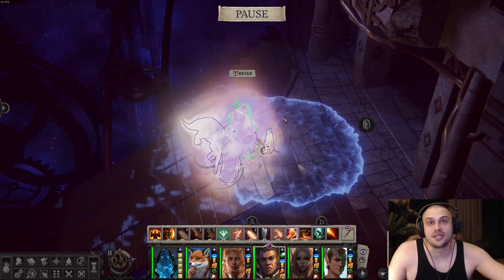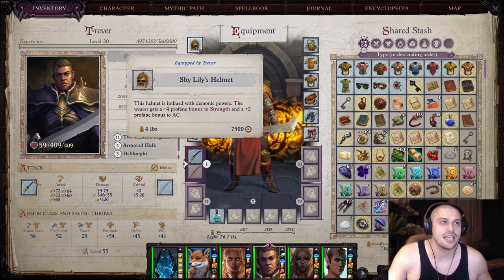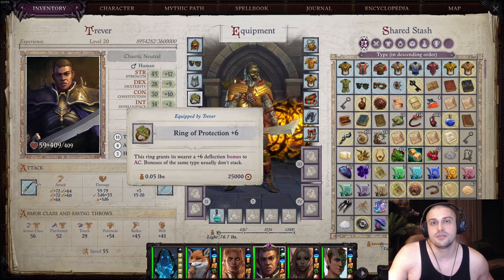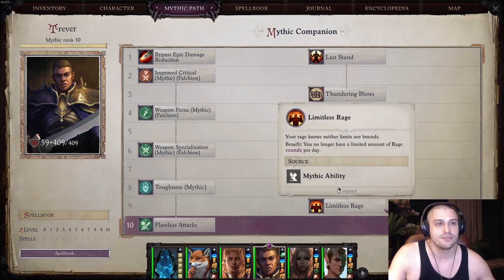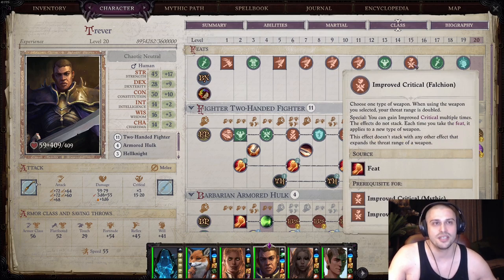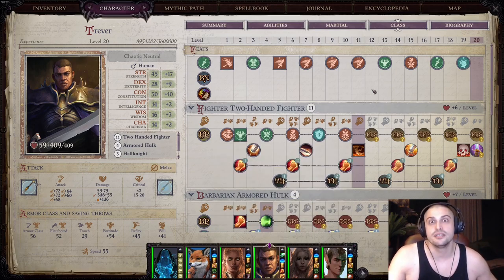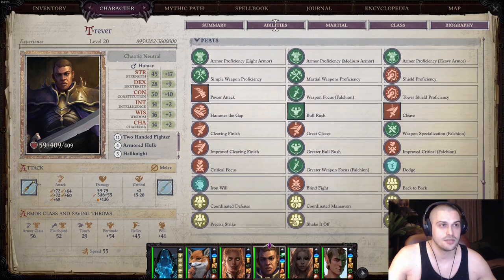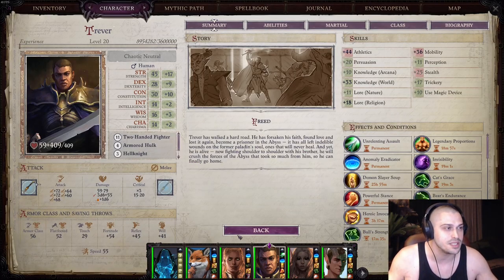Trever Ultimate Guide - Unfair Valid Build from Level 1 to 20 - Pathfinder: Wrath of the Righteous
Pathfinder: Wrath of the Righteous - Trever Build - Unfair Valid
Pathfinder: Wrath of the Righteous - Trever Guide - Unfair Valid
Pathfinder: Wrath of the Righteous - How to play Trever
Pathfinder: Wrath of the Righteous - Trever Paladin Hellknight Fighter Barbarian build guide - learn to play

Pathfinder Wrath of the Righteous Beginner’s ultimate starers Guide: Tips and Tricks to play in this Pathfinder Wrath of the Righteous Beginner’s Guide: Tips and Tricks to stomp and win, I’m going to go through essential beginner’s tips that will help you understand the game better while building the best classes and subclasses available for the upcoming challenging encounters. I’ll be discussing the basics builds, the best beginner classes to start with, what builds merge well together, and general tips.

Pathfinder: Wrath OF THE Righteous - guide
Pathfinder: Wrath OF THE Righteous - build
Pathfinder: Wrath OF THE Righteous - All subclasses Guide
Pathfinder: Wrath OF THE Righteous - All classes build
Pathfinder: Wrath OF THE Righteous - Starters build for all sub-classes
Pathfinder: Wrath OF THE Righteous - beginner's guide for all sub-classes
Pathfinder: Wrath OF THE Righteous - class, race, heritage, feats, abilities, background, skills, spells, deity for all sub-classes beginners guide starting build options.

00:00 Intro
00:30 Stats and Skills
01:05 Itemisation
03:05 Mythic Leveling
03:38 Leveling
06:15 Abilities
07:12 How to Play